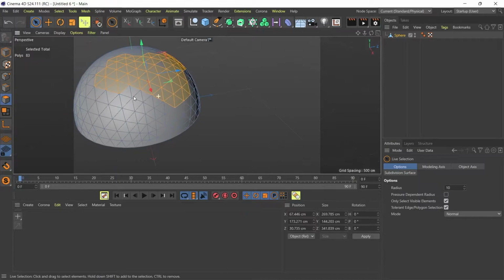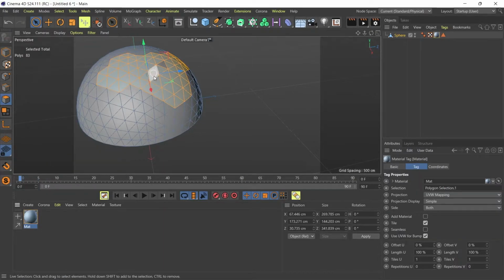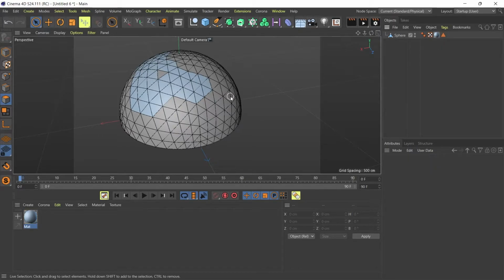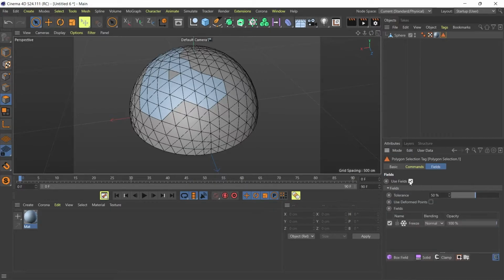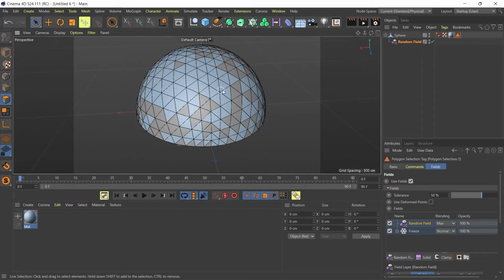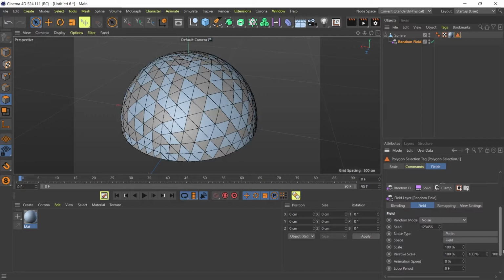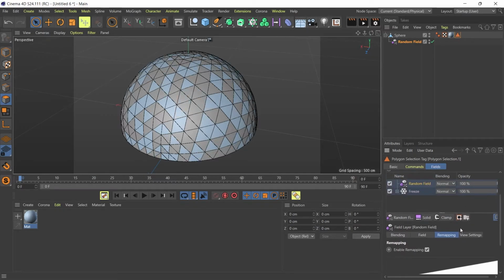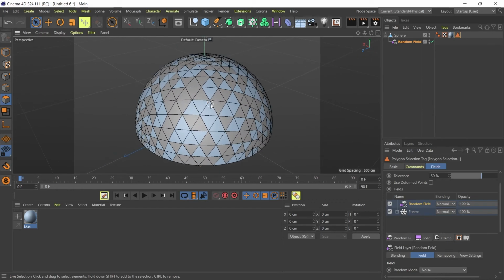Select random polygons in Cinema 4D.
Sometimes you'll want to select random polygons on your models in order to create more natural effects. The problem is, if your object is made up of thousands of polygons, selecting random polygons manually will take you quite a bit of time! Watch this video to find out how you can achieve this in just a couple of clicks.